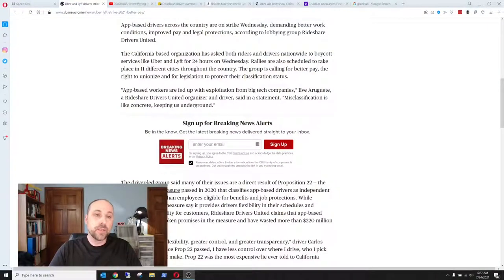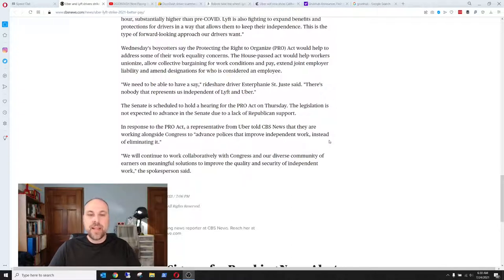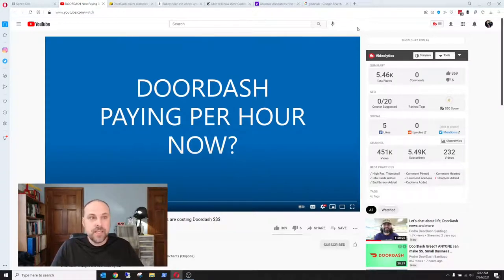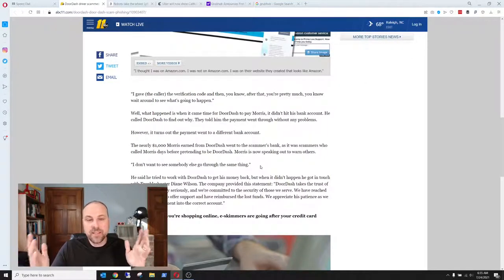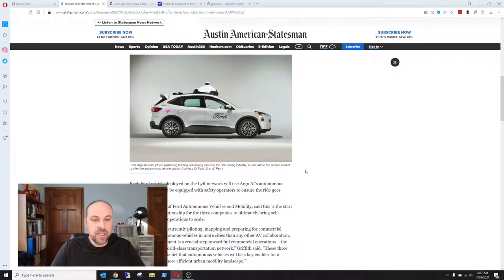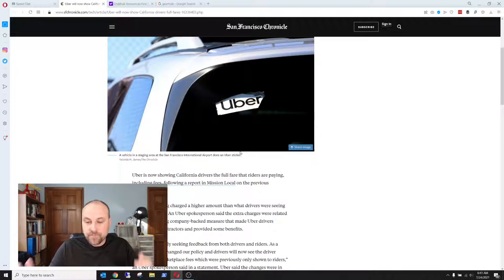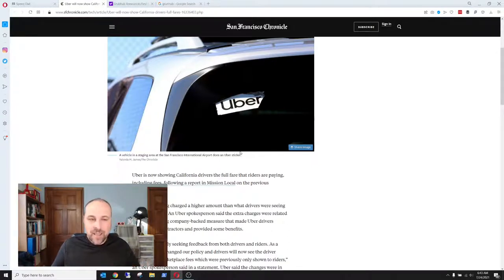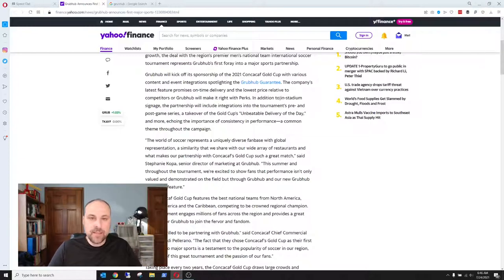Driver Strike, Dasher Scammed, Lyft Driverless Cars & More - GigTube Weekly 07/24/2021